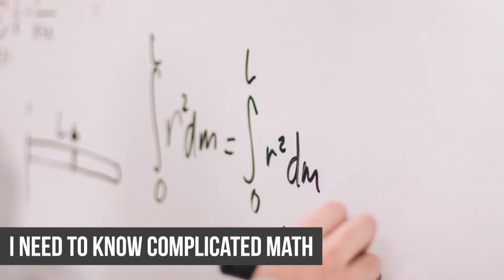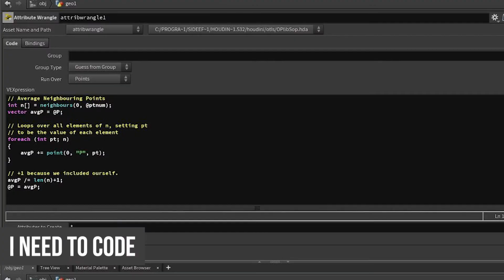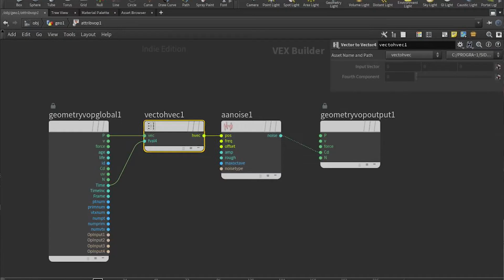The Myths about Houdini that HOLD You Back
Not making progress learning Houdini? We are busting a few myths about learning Houdini that might be tripping you up! Get the FREE Effects Demo Reel Guide

You may have bought into some myths about Houdini that is keeping you from even starting?

Research shows that having the right mindset plays a huge part in the success of learning. But getting results also forms a positively reinforcing loop.

So today we are busting a few myths about learning Houdini that might be tripping you up this week and at the same time covering some tips that will help you focus on getting results to get a positive reinforcing loop going.

NOTE: This description may contain affiliate links that allow you find resources mentioned in this video at no cost to you but help support the channel in small way if you choose to use those links. Thank for your support!